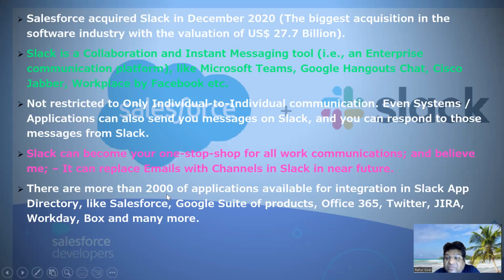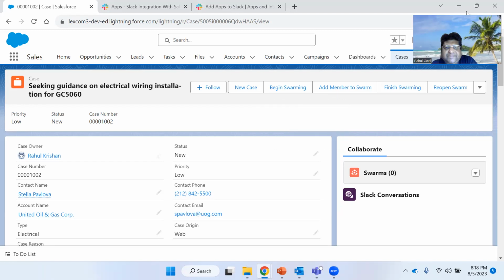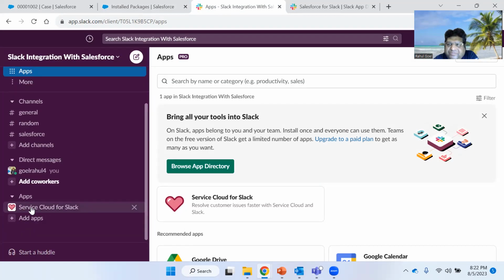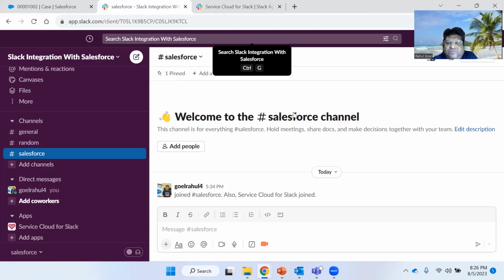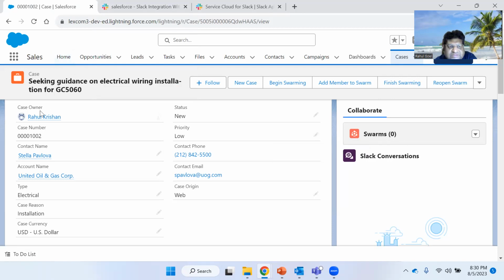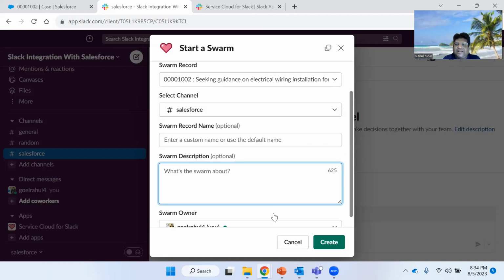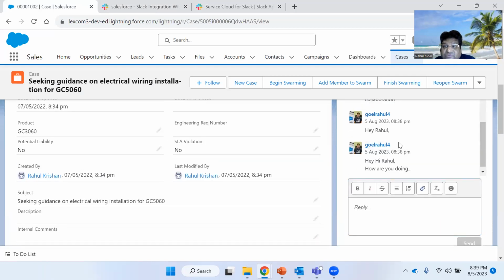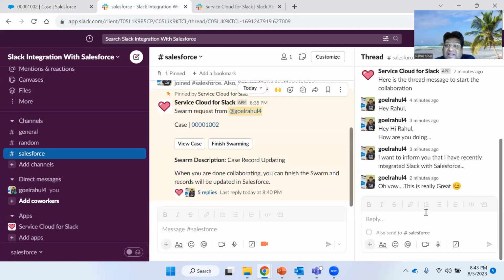Slack Integration with Salesforce